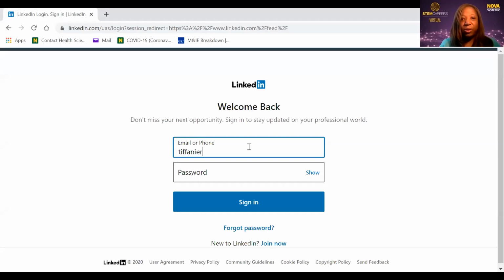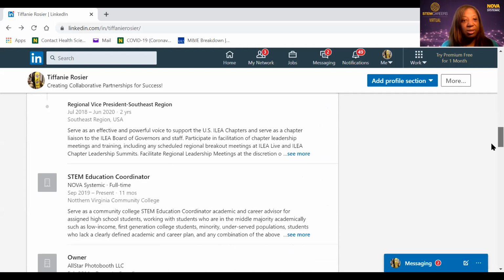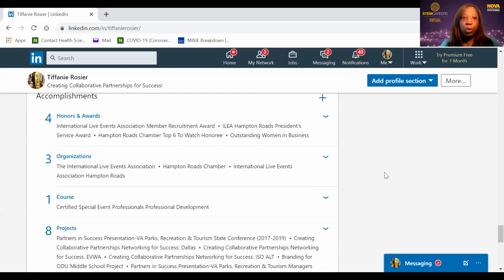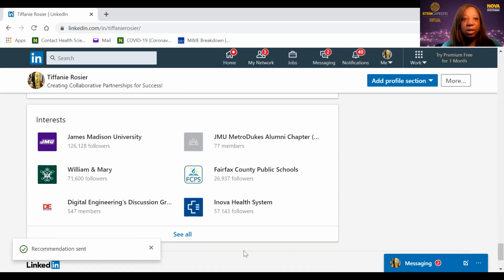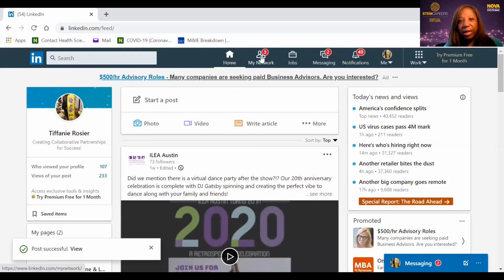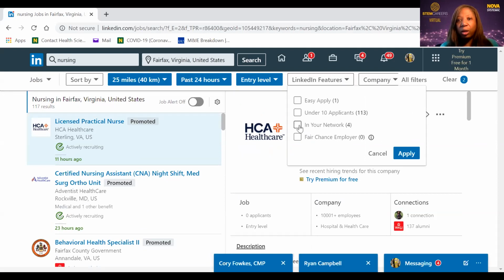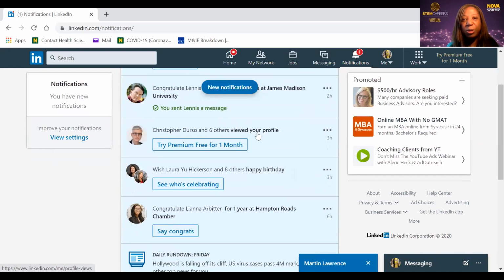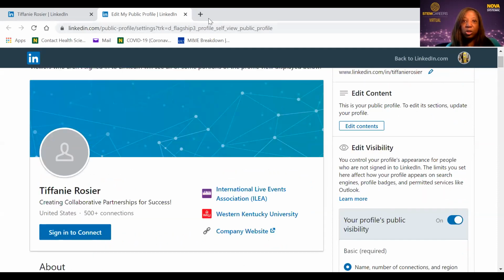LinkedIn Account Set Up and Overview Workshop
NOVA and several industry partners are collaborating to host a series of Free Virtual Career Exploration and Readiness Workshops for NOVA students.  The goal of the STEM Careers Virtual Workshop – LinkedIn Account Set Up and Overview Workshop are to:
1)Provide general information about LinkedIn as a job search and professional development resource.
2)Assist participants in understanding how to set up or enhance their LinkedIn account.
3)Encourage participant engagement through questions, discussions and sharing of helpful tips about using LinkedIn.